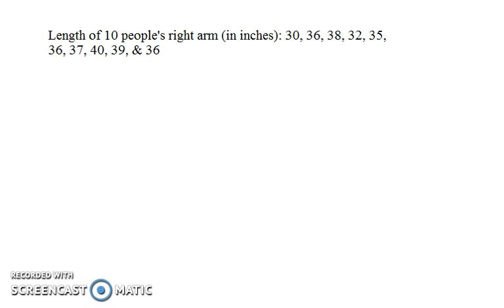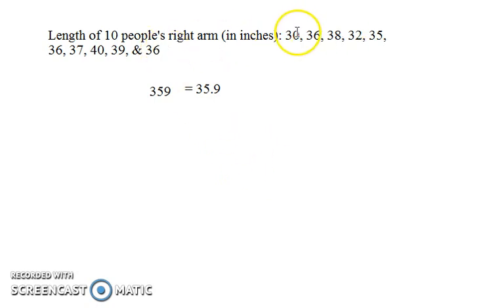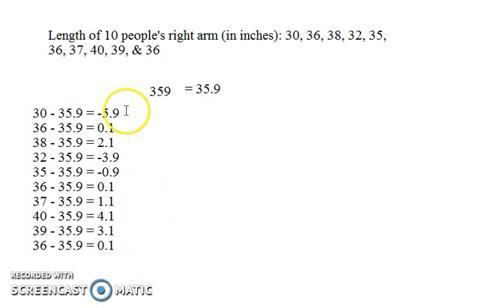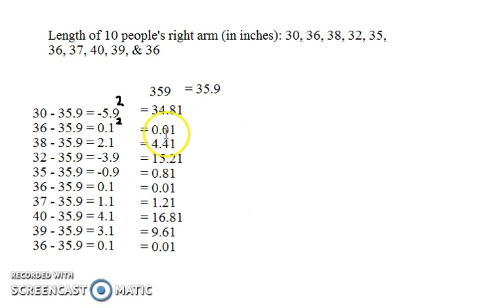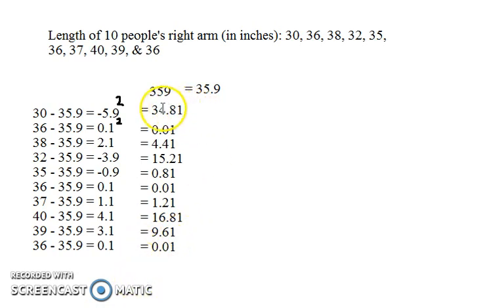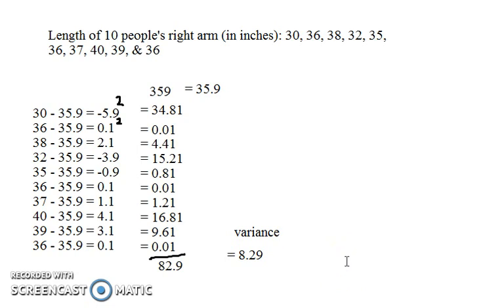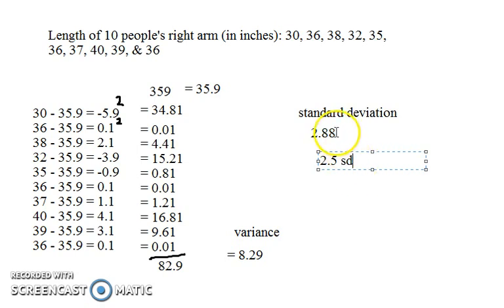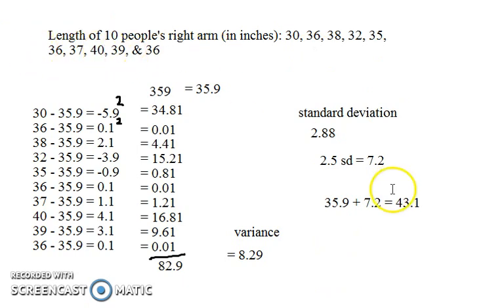Calculating Population Standard Deviation